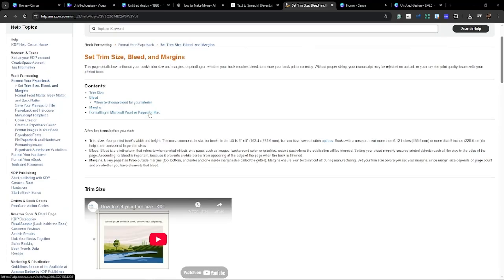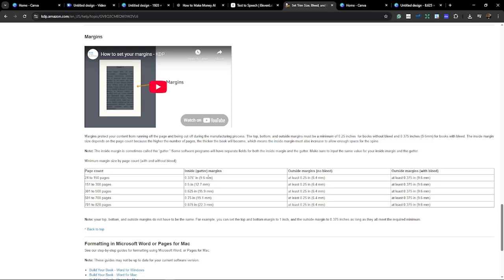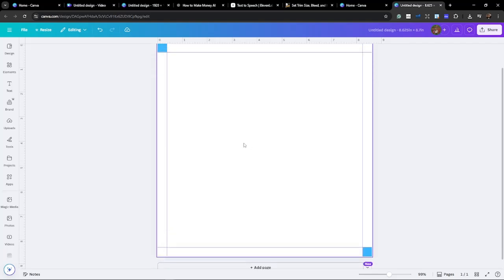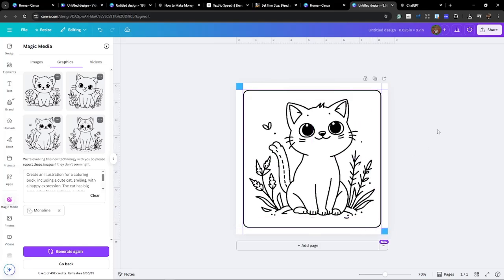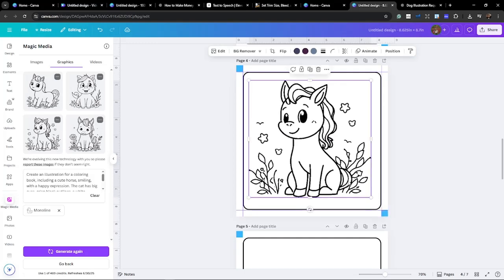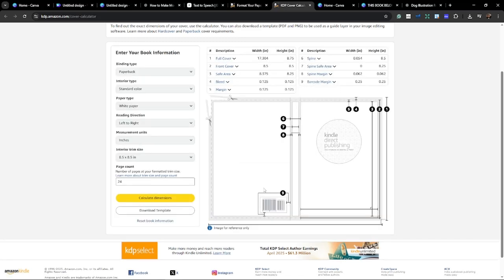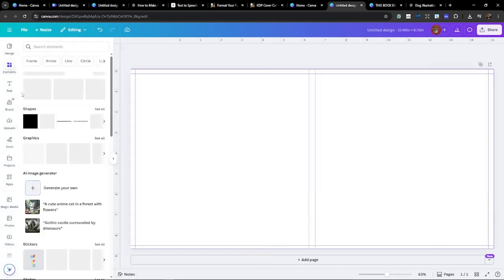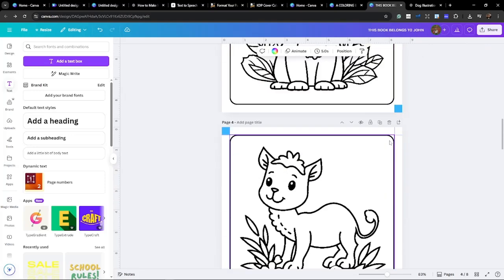How to Create and Publish a Coloring Book on Amazon KDP | Canva Tutorial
How to Create and Publish a Coloring Book on Amazon KDP | Canva Tutorial (2025) 🎨📚✅

Want to publish your own coloring book and start earning on Amazon?
In this step-by-step 2025 tutorial, learn how to design a beautiful coloring book using Canva and publish it on Amazon KDP with ease—no prior experience needed!

✅ What You’ll Learn:

How to design coloring book pages using Canva

Tips for creating kid-friendly and adult-themed books

How to format your book for KDP requirements

Step-by-step KDP publishing walkthrough

Bonus tips for titles, keywords & selling strategies